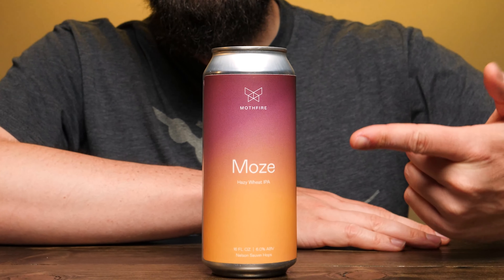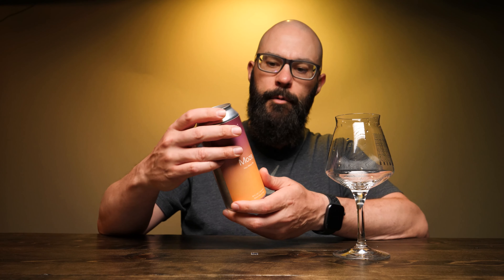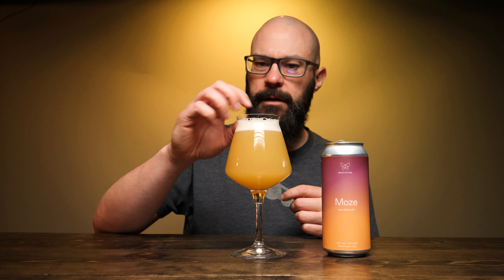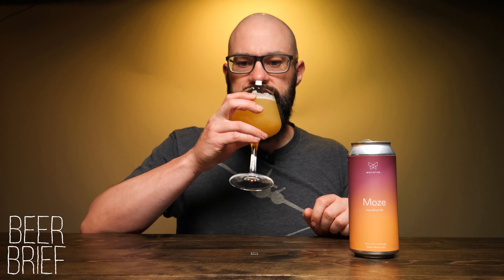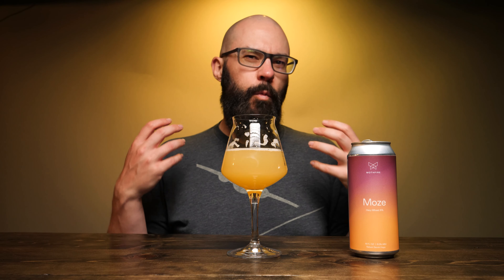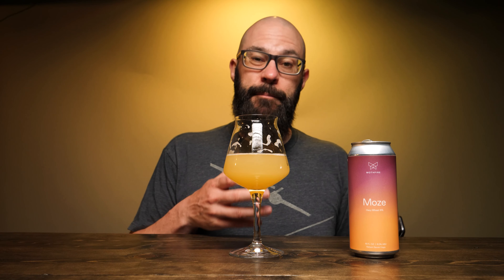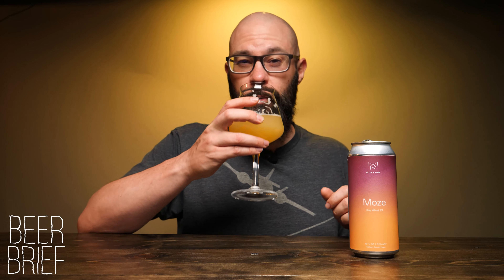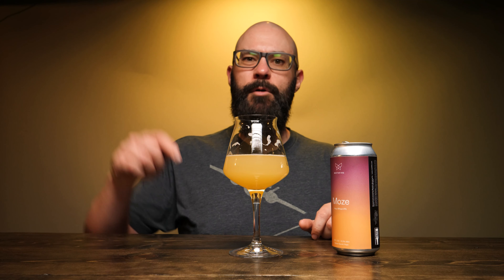Mothfire Brewing Company - Moze, A Hazy Wheat IPA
Moze is a 6% single hopped hazy wheat IPA from Mothfire Brewing Company in Ann Arbor, Michigan. Mothfire has been doing a lot of really interesting combinations of flavors recently, mostly toying with the idea of what exactly an IPA is.  This wheat IPA is single hopped with Nelson-Sauvin hops, which gives it a very interesting flavor - between that and the mouthfeel, it's a really intriguing beer.

or try out their beer at York Bar in Ann Arbor, which you can find out more